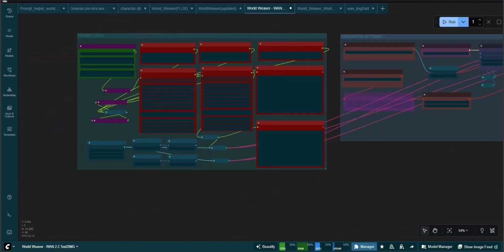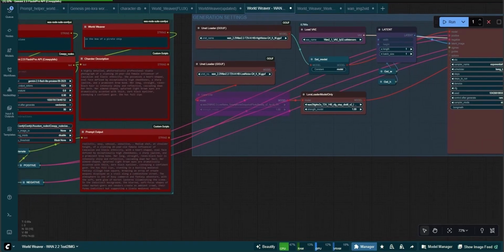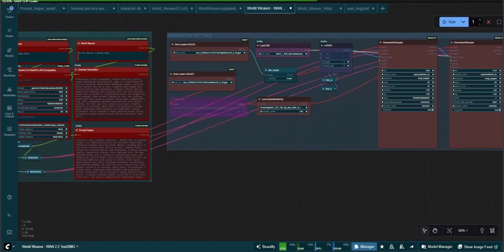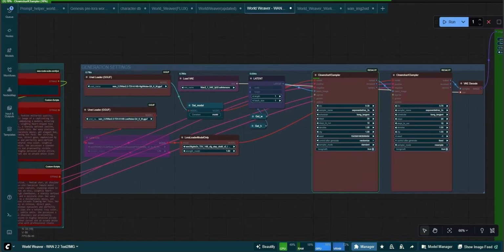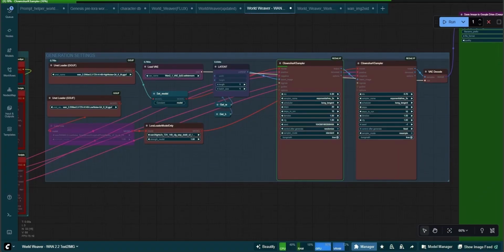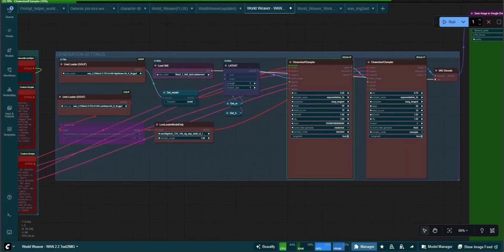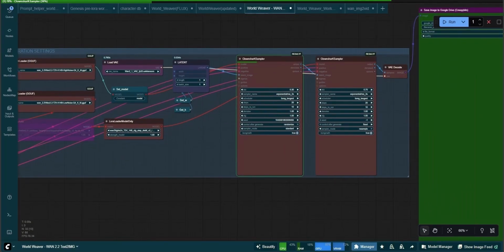World Weaver Pt. 4: Consistent AI Characters with the WAN 2.2 Video Model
Ahoy, creators! Welcome back to Part 4 of the World Weaver series. In this video, we're pushing the boundaries of character consistency by bringing our pirate queen, Linda, to life using the WAN 2.2 model—a tool surprisingly adept at text-to-image generation despite being designed for video!

We're applying the same core principles from our experiments with Flux and Qwen: a robust workflow that separates character "DNA" from the scene and clothing, ensuring Linda remains recognizable across any adventure. Join me as I walk through the process, discuss the impressive generation speed of WAN 2.2, and address some fantastic community feedback about the system's philosophy.

World Weaver isn't about chasing flawless photorealism or identical outfits in every render. It's about building a flexible and powerful system for storytelling that works across multiple styles, from hyperrealistic to anime. I'll also touch on how you can integrate your own favorite LoRAs and methods for details like skin texture into this workflow.

If you're passionate about creating consistent AI characters and building dynamic worlds, you're in the right place!

🕒 **TIMESTAMPS**
0:00 - Intro: Meet Linda, the Pirate Queen
0:21 - Surprising Speed: Generating Images with the WAN 2.2 Video Model
0:45 - A Word on Realism: Addressing Community Feedback
1:05 - The World Weaver Philosophy: Flexibility Over Perfection
1:20 - Bring Your Own Tools: Integrating LoRAs and Custom Methods
1:49 - The Big Reveal: Our Pirate Queen is Here!
2:06 - Character DNA in Action
2:20 - Outro & What's Next